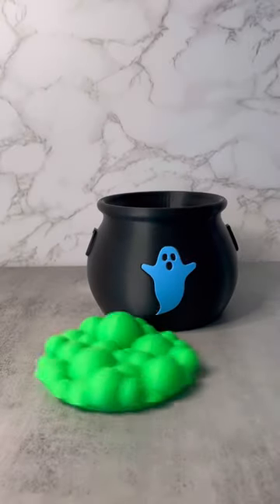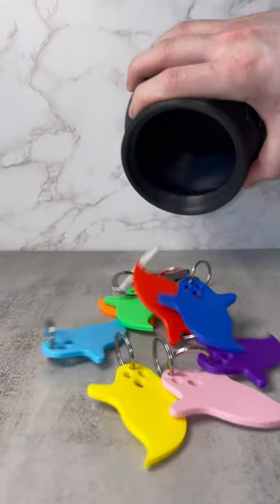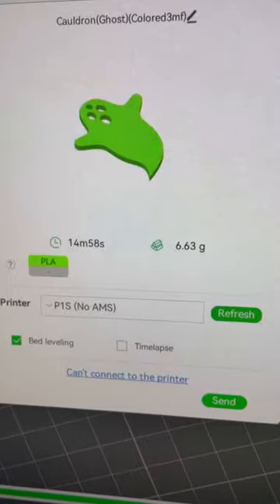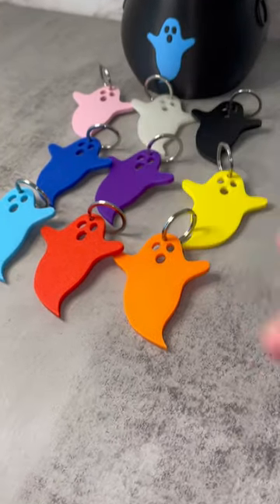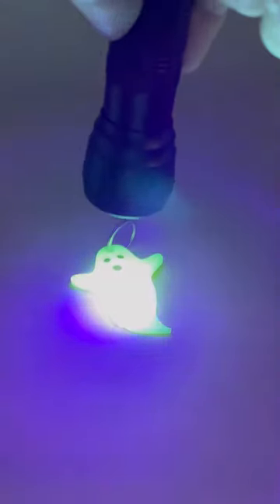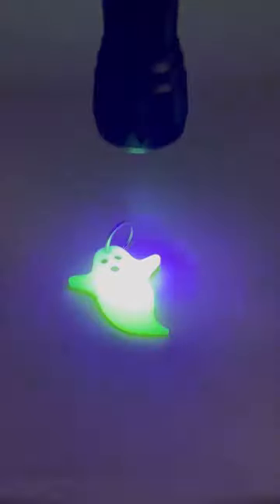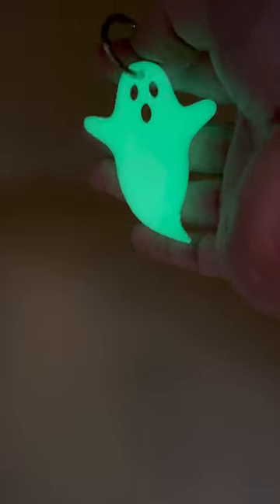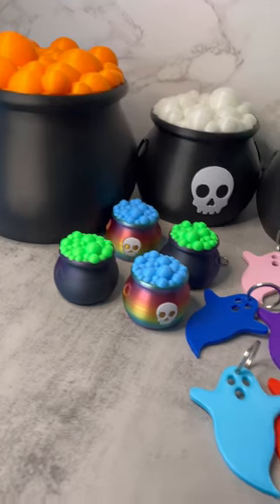3D Printed Ghost Cauldron + Keychains!